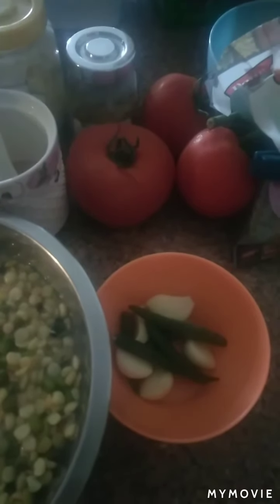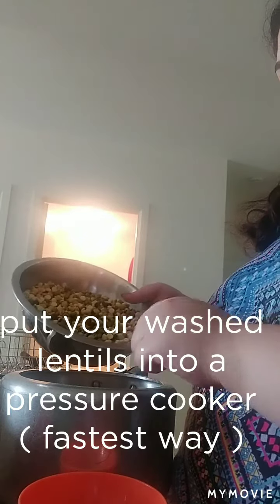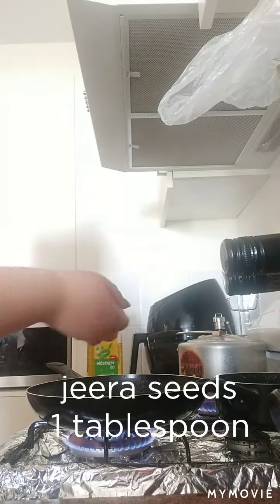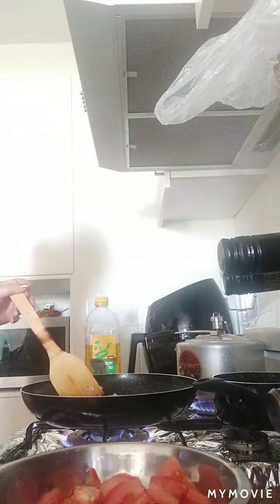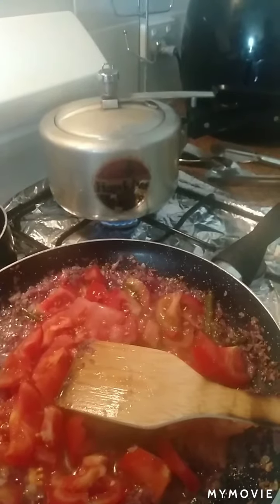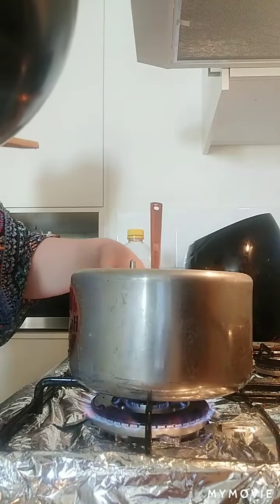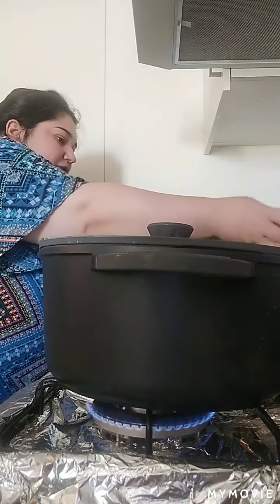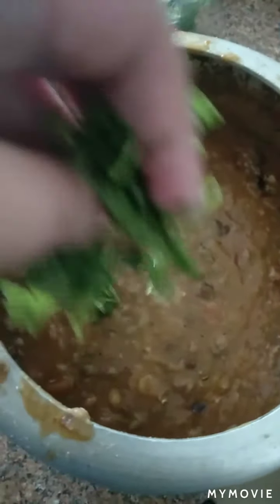Lebanese housewife makes Mixed dhal recipe with basmati rice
Ingredients:
5 cloves of garlic
4 green chillies
3 fresh tomatoes
3 onions
Tomato paste
Coriander leaves
Mixed lentils soup ( you can buy this packet if lentils from coles instead of buying them individually)
Salt
Pepper
Ginger powder
Cumin powder
Coriander powder
Cumin seeds
Garam masala

2 cups of basmati rice to 4 cups of water make sure you use the same cup you filled your rice with for the water for the rice